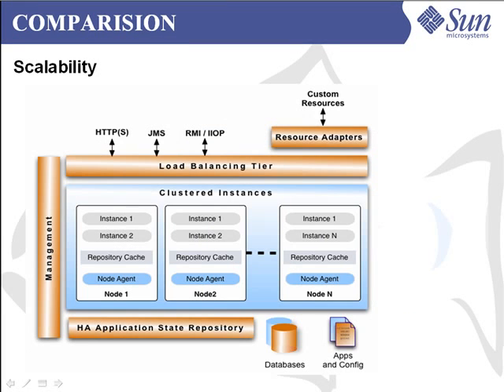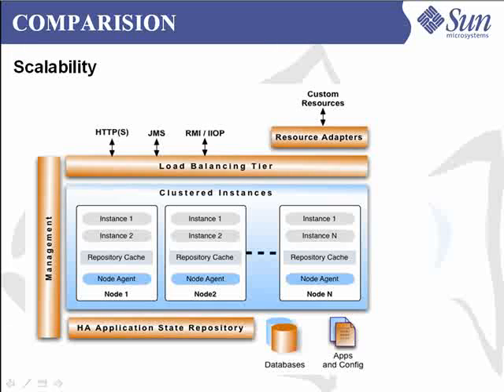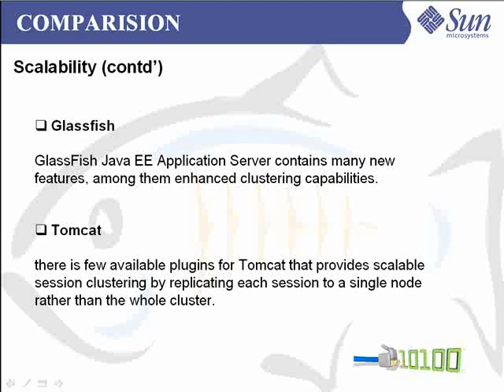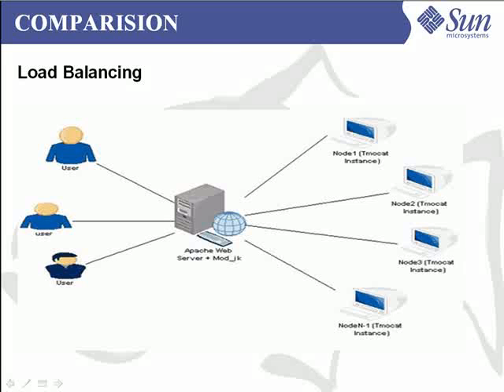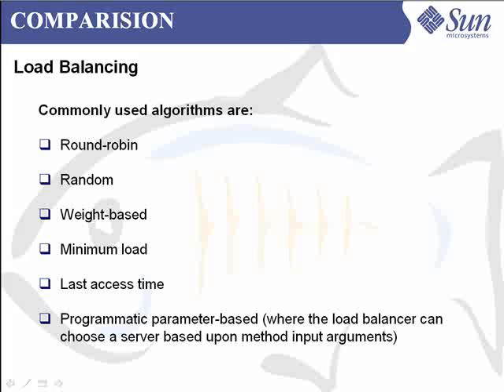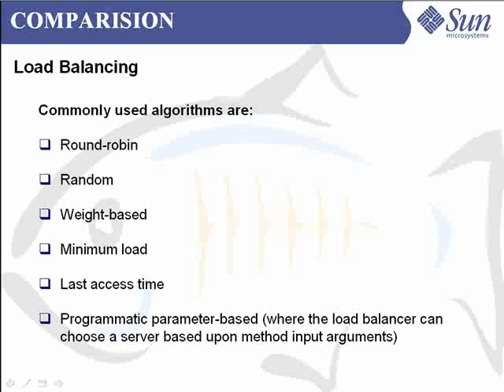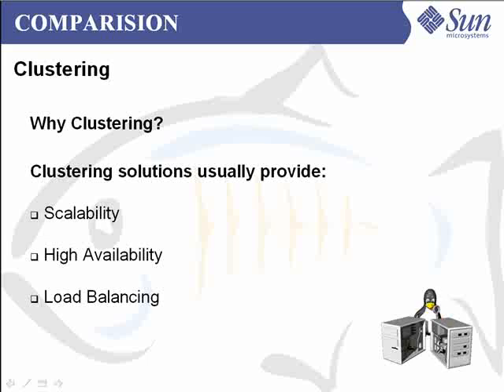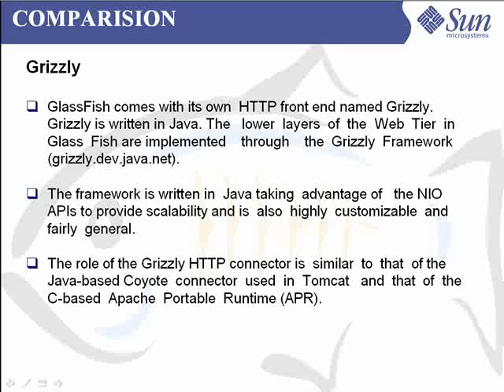GLASS FISH SERVER AND HIGH AVAILABILITY APPLICATIONS COMPARISON PART 4